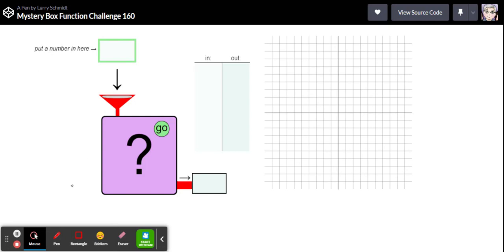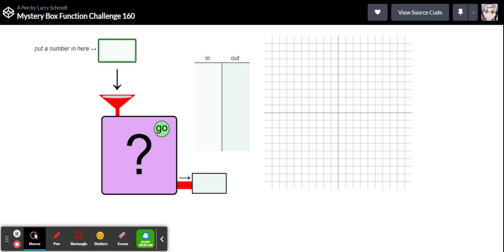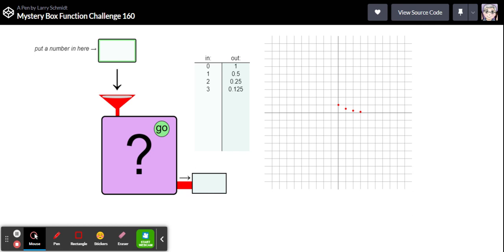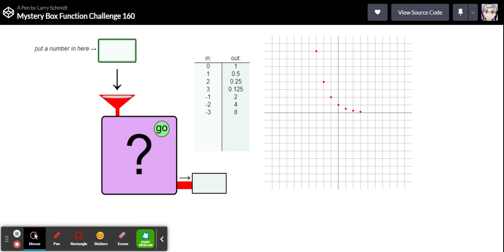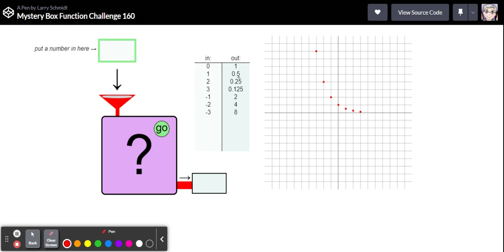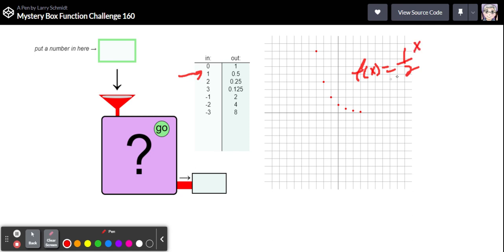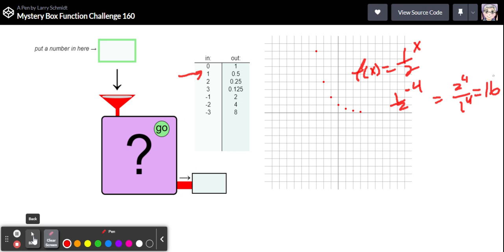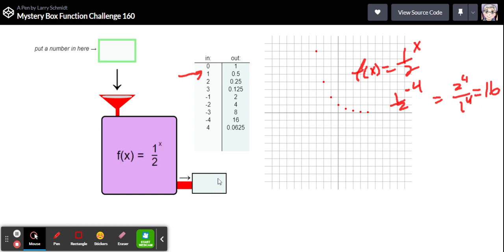Mystery Box Function Challenge 160